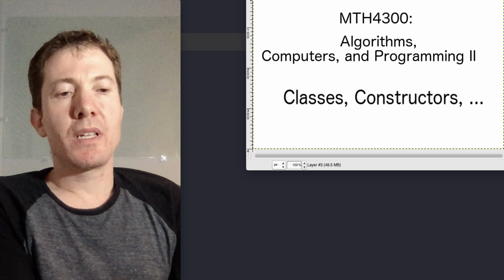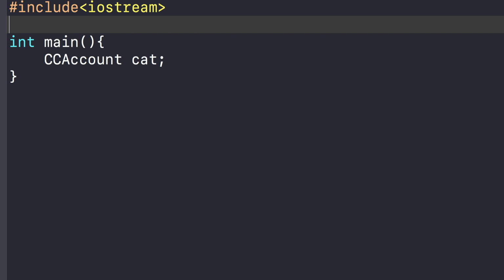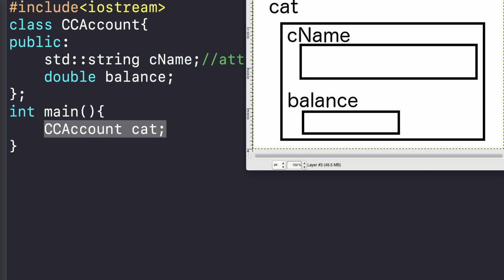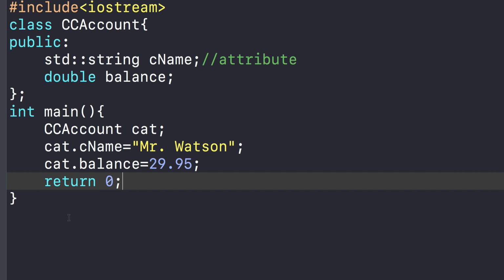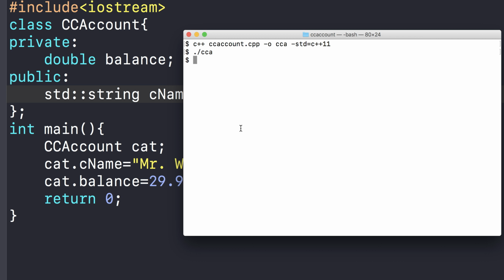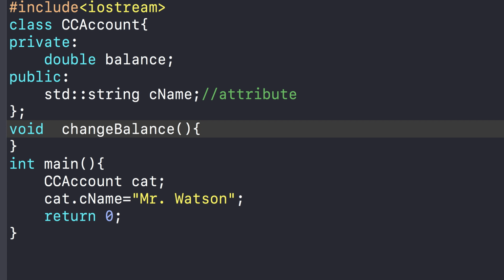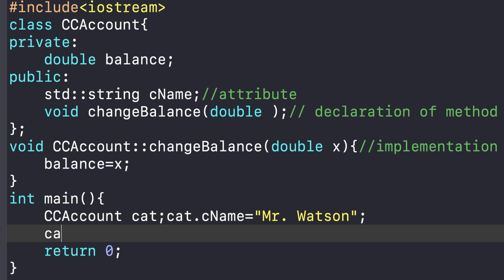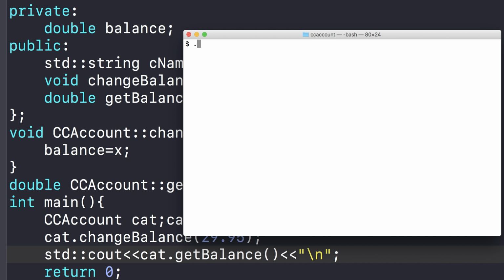C++: Introduction to classes Part 1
This video is an introduction to object oriented programming for class MTH4300.